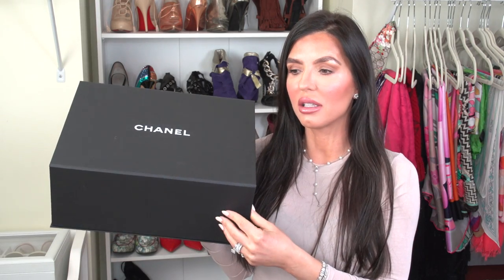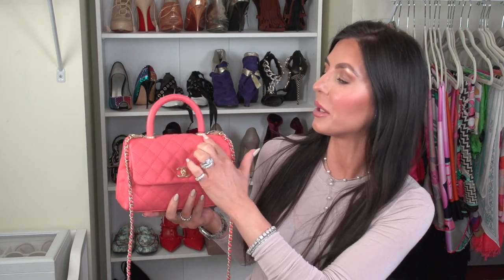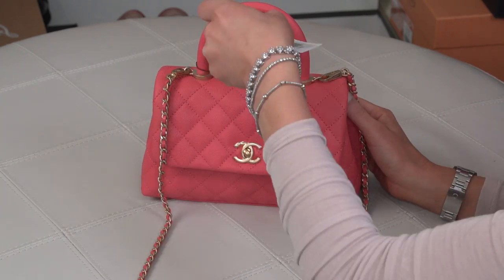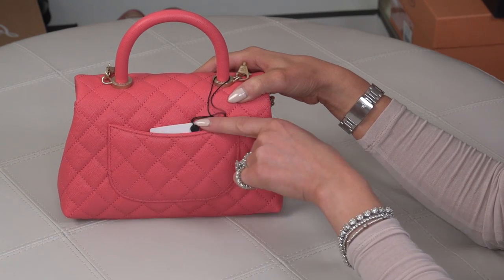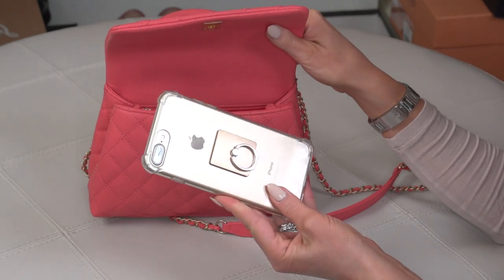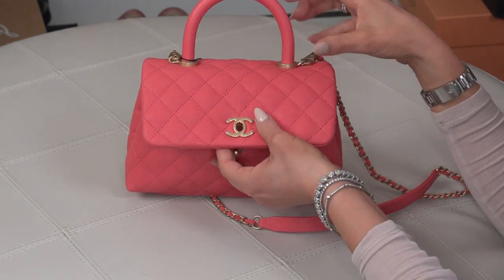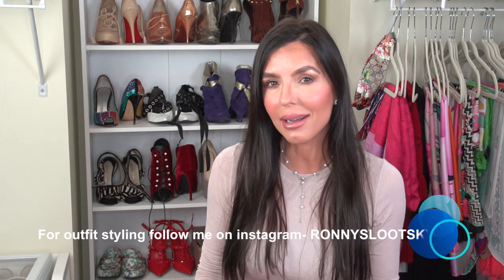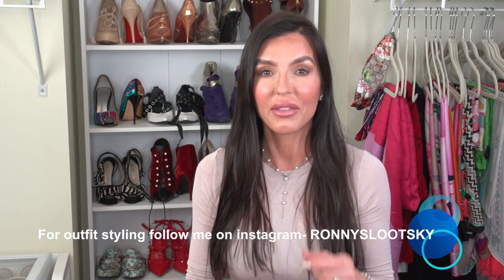CHANEL MINI COCO HANDLE UNBOXING S 2019, what fits inside, Review, Measurements & First Impression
SHE"S SOOOO PRETTY! Let's unbox this beautiful Spring Summer 2019 Edition from Chanel, Mini Coco Handle. I give you a up close and personal view and complete tour of this bag and all it's glory!! Measurements, Details, Colour comparisons etc. The Chanel Mini Coco is my favorite bag. from Chanel, of allll time, YES it's true!